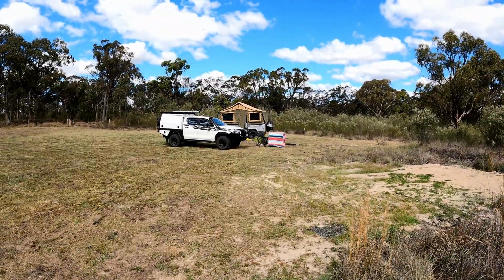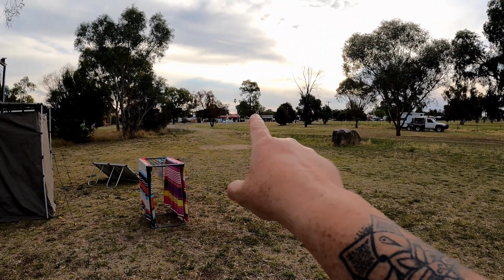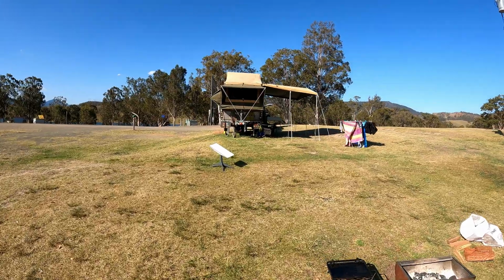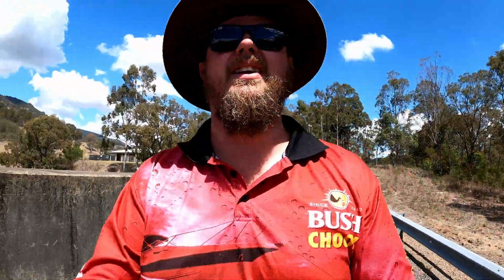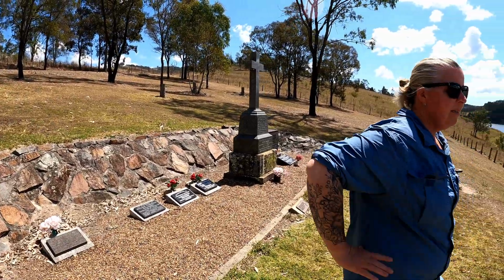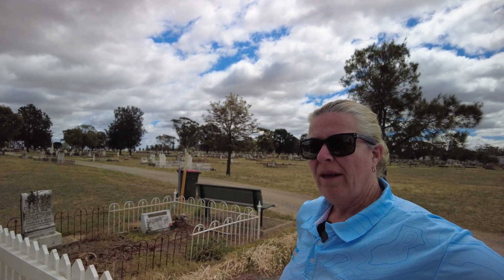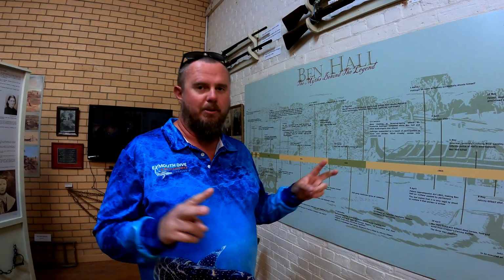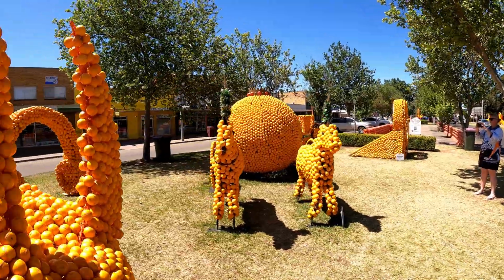EP 18 LAKESIDE LIVING, BUSHRANGERS & CITRUS SCULPTURES │Lake St Clair, Forbes, Parkes & Griffith.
We continue travelling south, heading towards our harvest work. Our travels takes us back to a spot we visited over a decade ago. We explore Forbes for  Bushranger graves, Visit a radio telescope dish & stumble across sculptures made out of citrus!